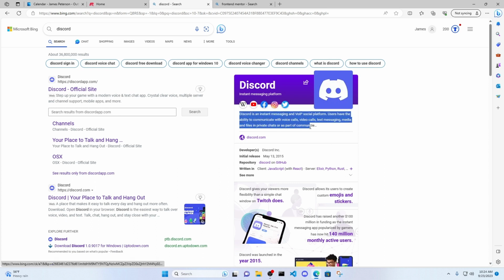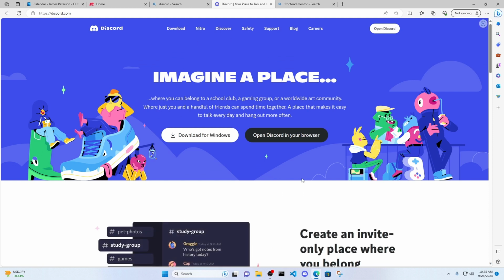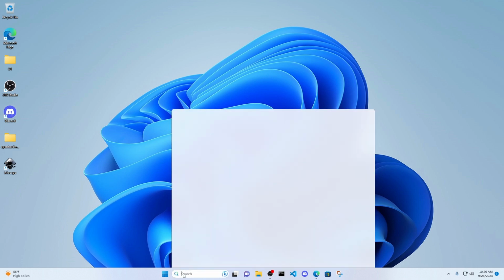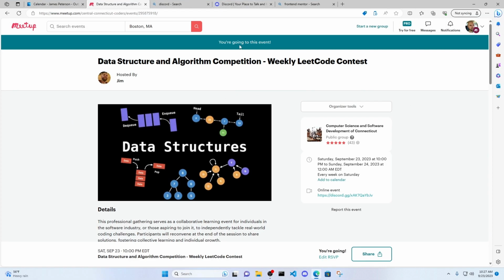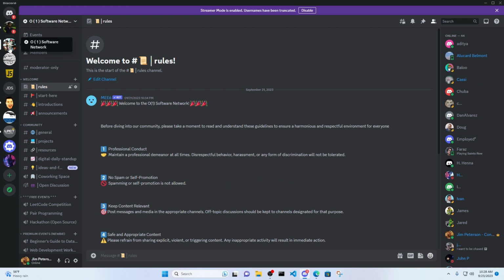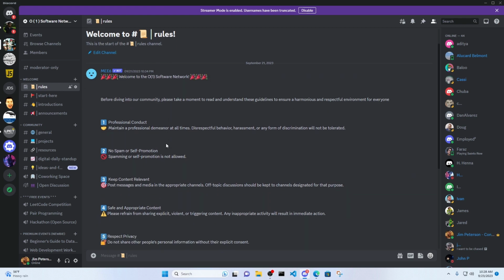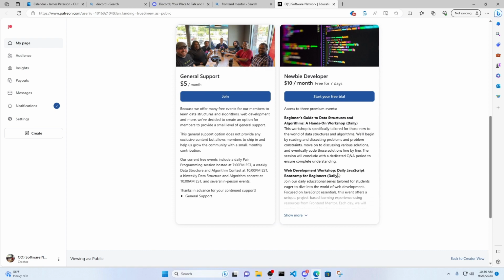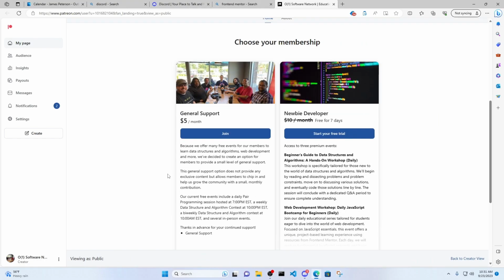Join Our Discord Community: How to Install & Navigate Channels for Coding Events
👋 Welcome back to our video series! This episode is all about getting you plugged into our Discord community, specifically geared towards coding events and pair programming sessions.

🛠 What You'll Learn:

How to install Discord
The basics of navigating our Discord server
Joining channels and participating in community events

💻 Why Our Discord Community?
Our Discord community is a hub for aspiring and experienced developers. Learn how to get the most out of our community events, channels, and pair programming sessions.